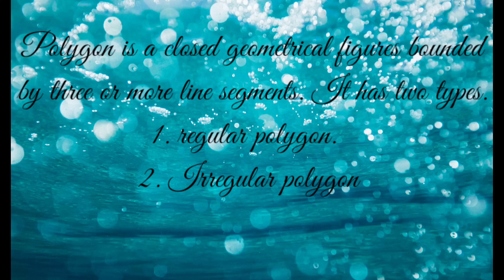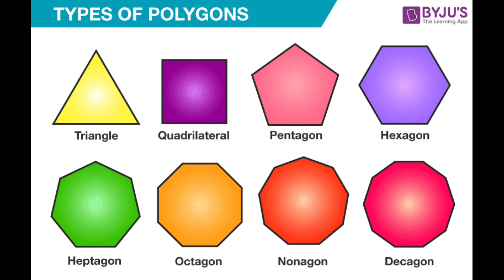Episode-4 chapter-1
polygon and types